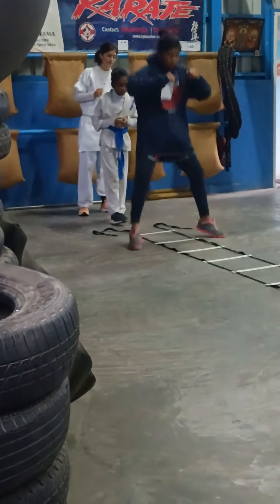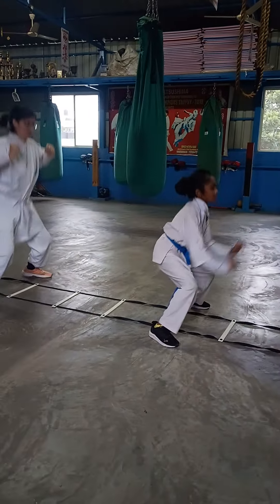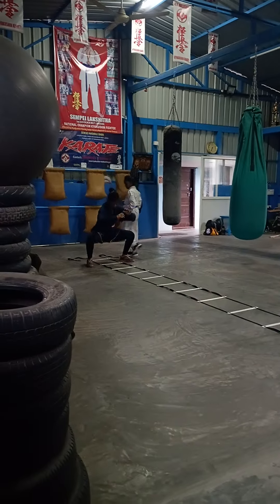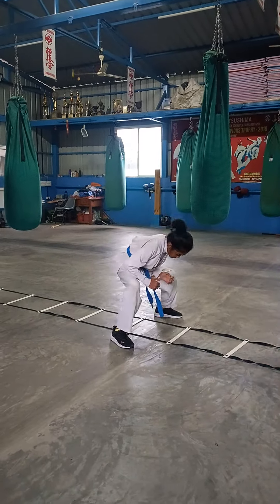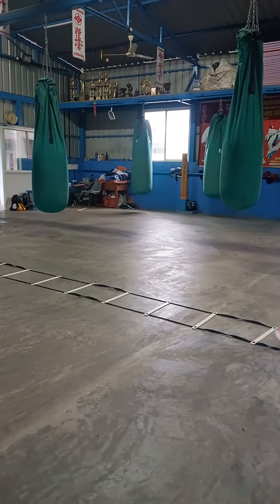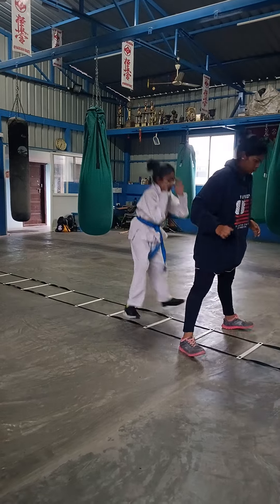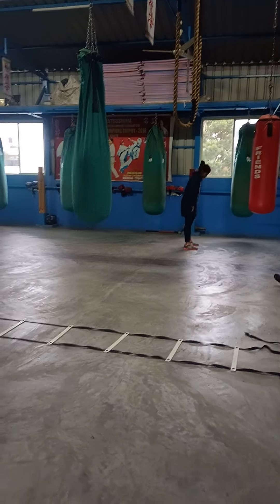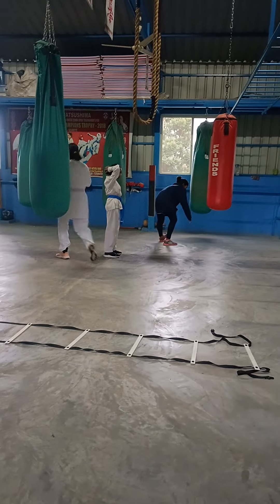Ladder Jumping Squads Training Session @ Warrior Ki Dojo Bengaluru Sempei Lakshitha & Padma Priya 🇮🇳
IKO Matushima Kyokushin Karate Bengaluru Karnataka India 👊🥋🇮🇳
Today's Training Session Video Clips
@ Warrior Ki Dojo LIFE Fitness CrossFit Combat Sports Academy Bengaluru Karnataka India 🇮🇳
Sunday Morning 6-8am
07/07/2024
Sempei Lakshitha Babu 😎
Sempei Padma Priya Babu 😎
Sempei Pallavi 😎